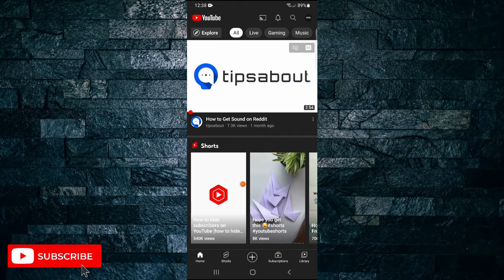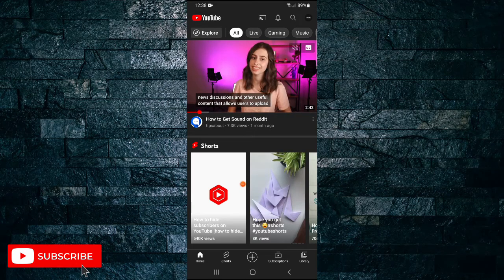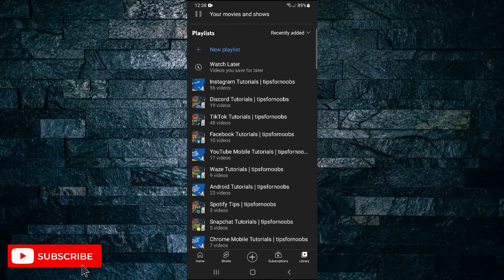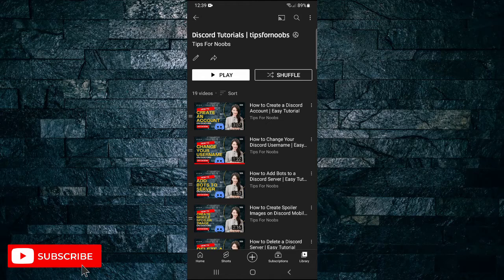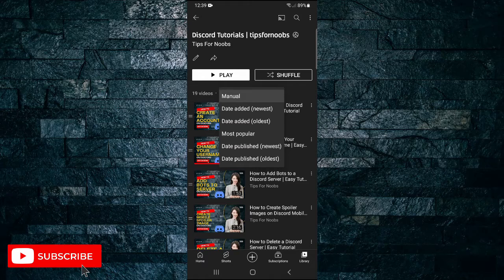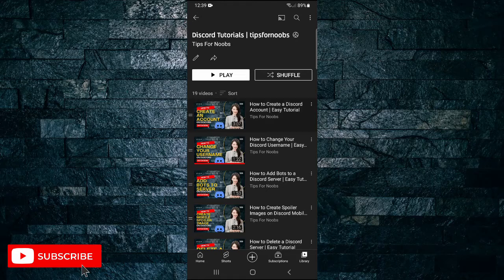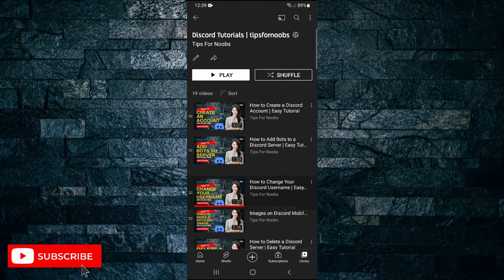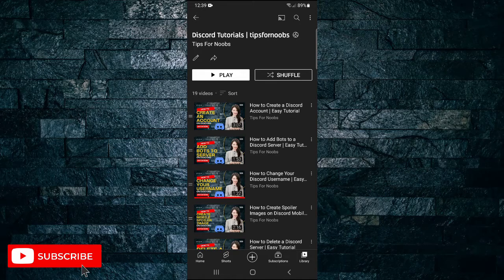How to Sort YouTube Playlists Manually on Mobile | Easy Tutorial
Learn how to manually sort YouTube playlists on your mobile device